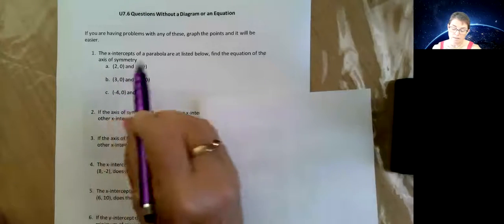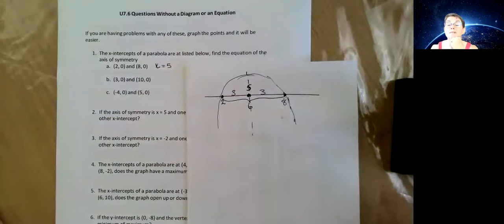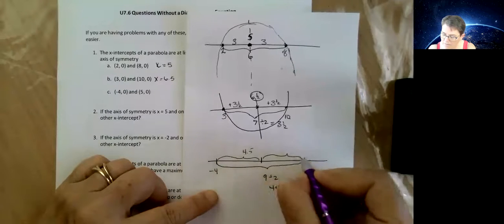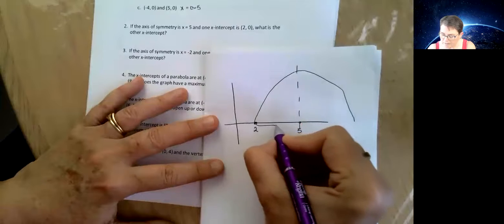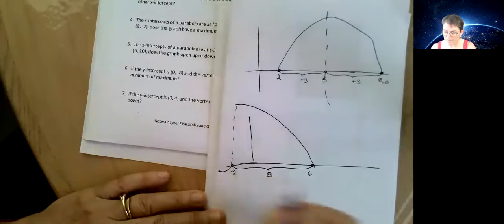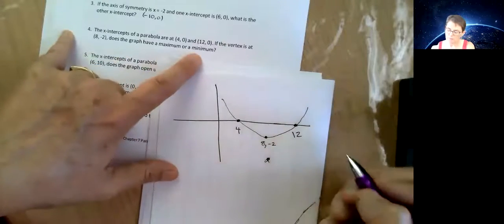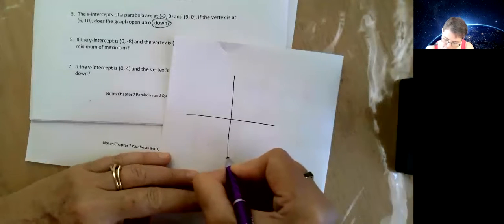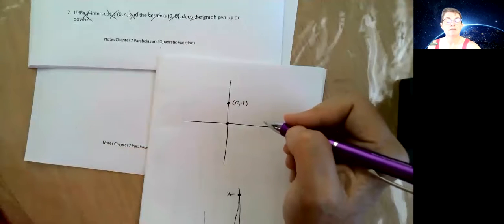U7 6 Questions Without a Diagram